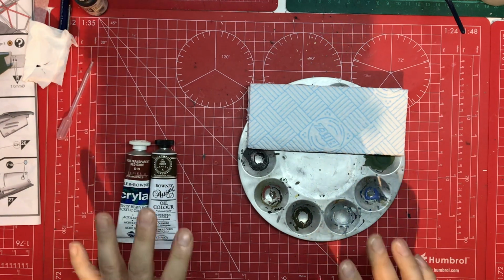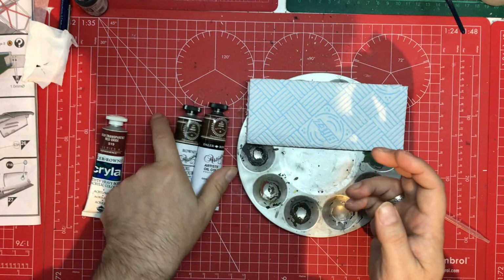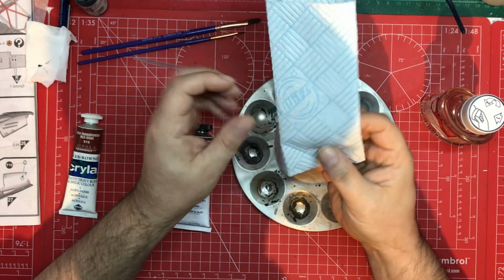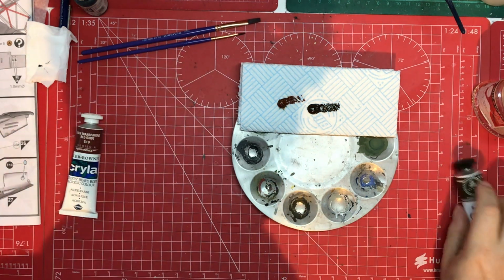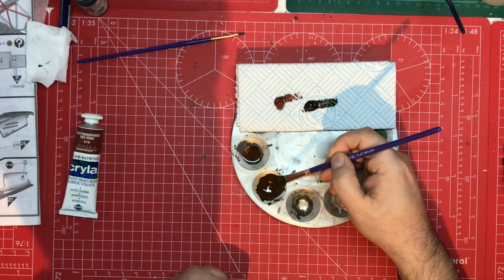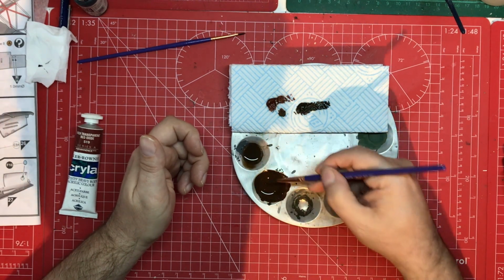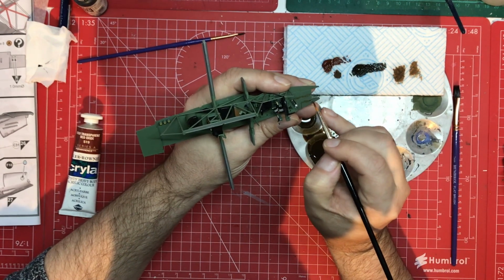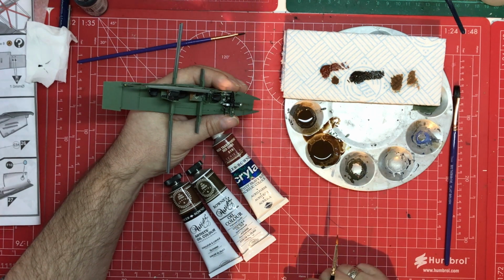Quick tip, how to make an oil wash for cockpits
quick cheap and easy way to make your own wash.